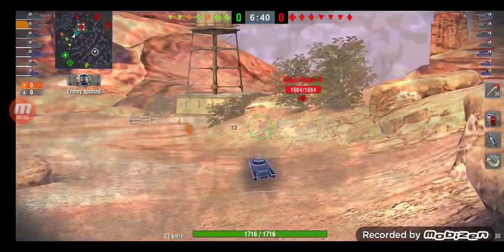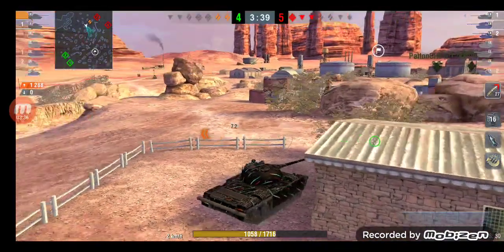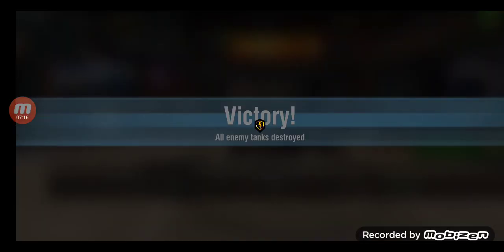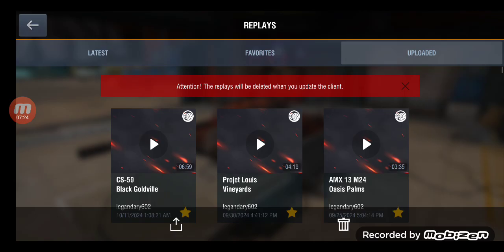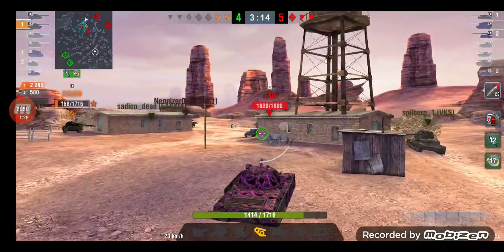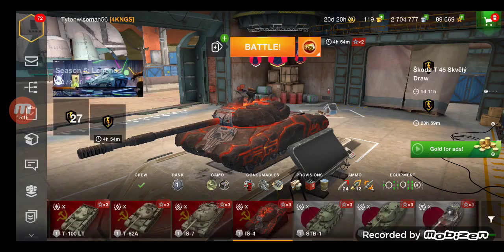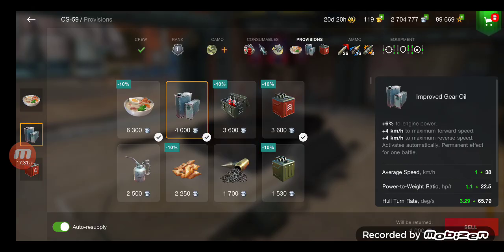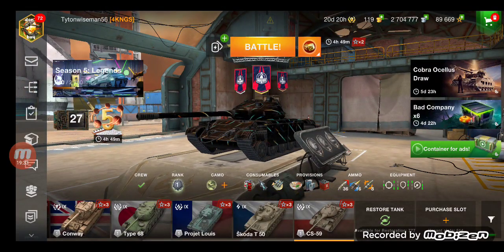Platoons done RIGHT! cs-59 dual perspective carry and tank review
A dual perspective carry and tank review of the cs-59, the tier 9 polish medium tank. Hope you enjoy!